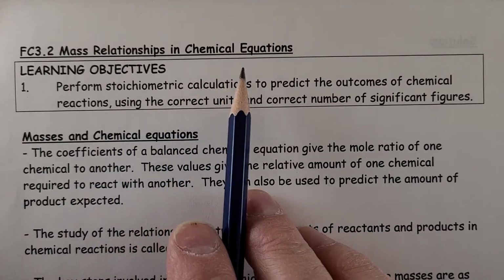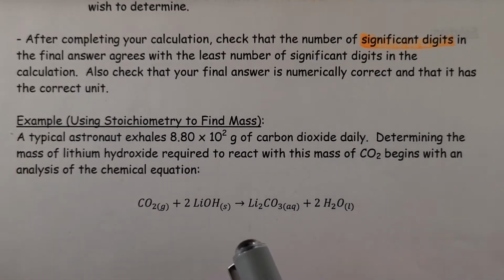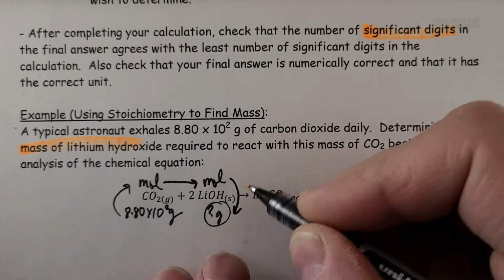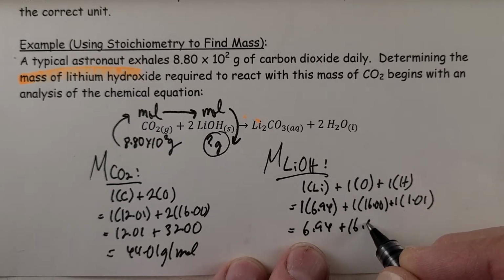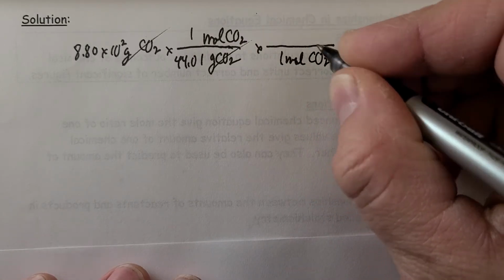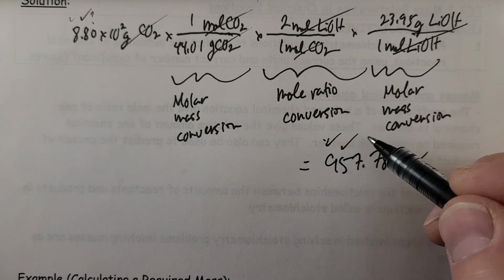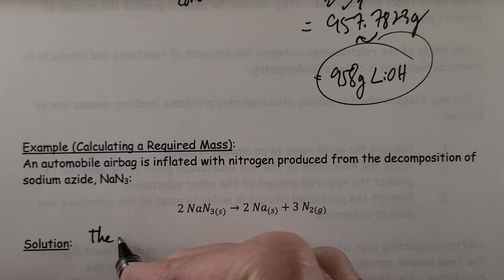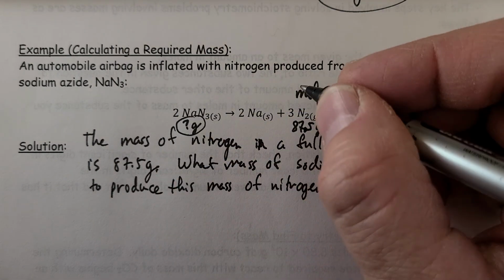FC3.2 Mass Relationships in Chemical Equations PI